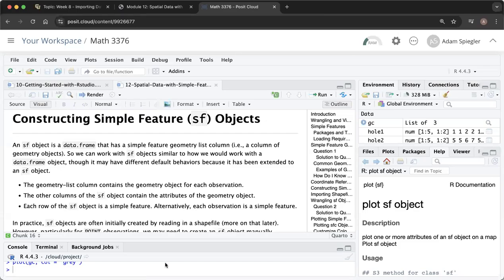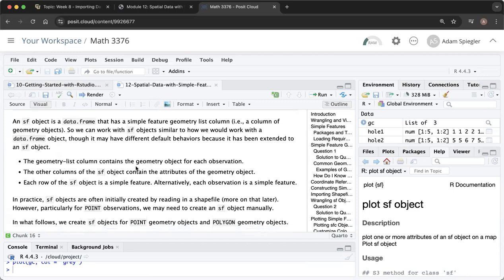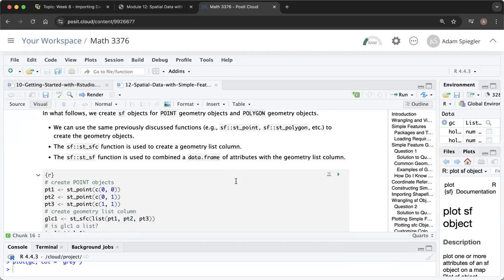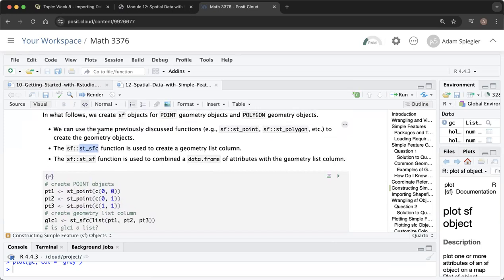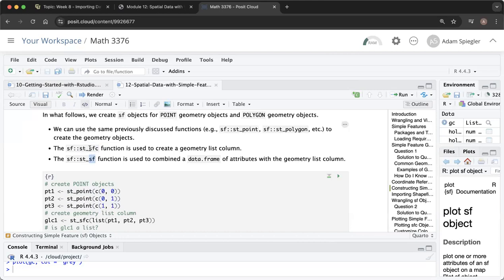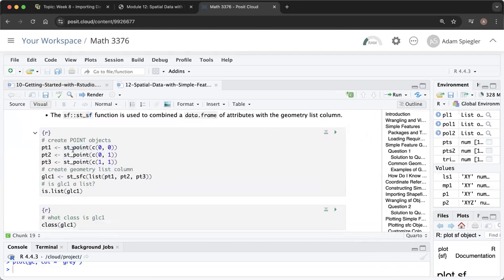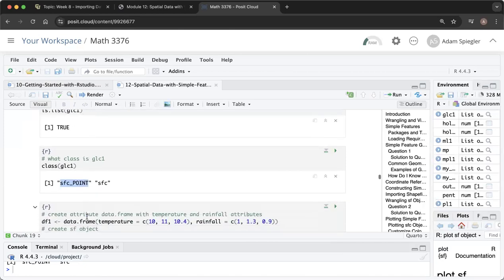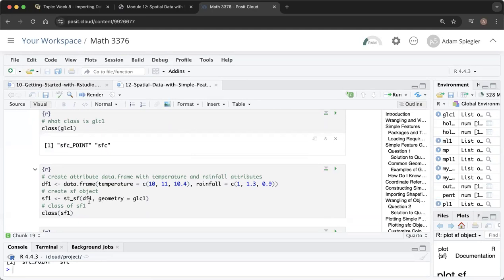Creating a Simple Feature Object with the sf Package